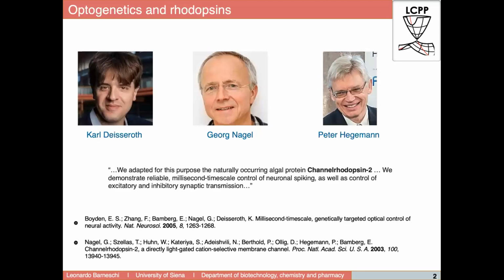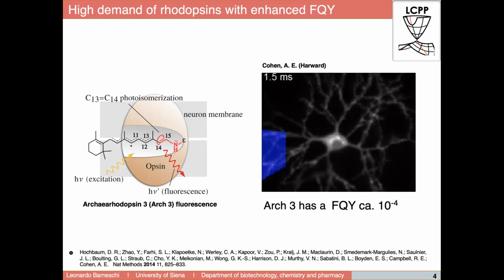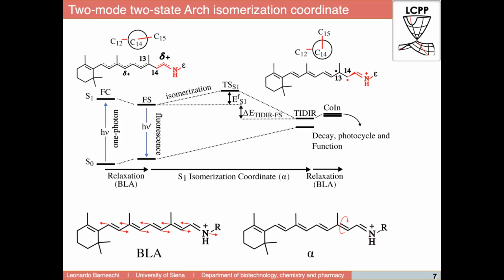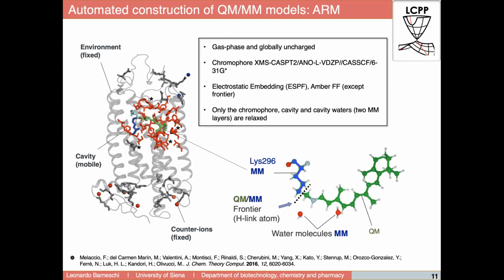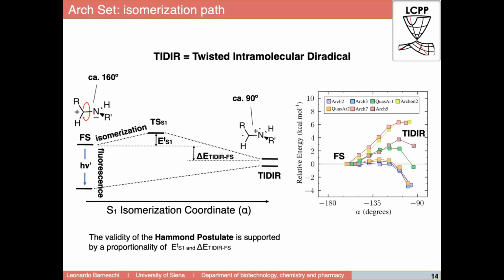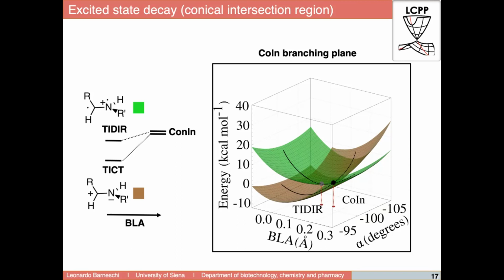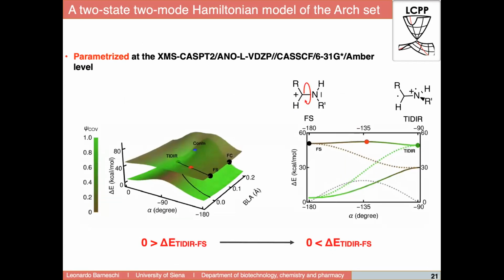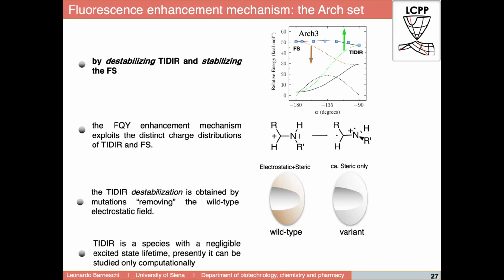On the Fluorescence Enhancement of Arch Neuronal Optogenetic Reporters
Leonardo Barneschi – University of Siena

The lack of a theory capable of connecting the amino acid sequence of a light-absorbing protein with its fluorescence brightness is hampering the developments of tools for understanding neuronal communications. Here we demonstrate that a theory can be established by constructing quantum
chemical models of a set of Archaerhodopsin reporters in their electronically excited state. We found that the experimentally observed increase in fluorescence quantum yield is proportional to the computed decrease in energy difference between the fluorescent state and a nearby photoisomerization channel leading to an exotic diradical of the protein chromophore. This finding is important because, ultimately, it will make possible to develop technologies for searching novel fluorescent rhodopsin variants and unveil electrostatic changes that make light emission brighter
and brighter.